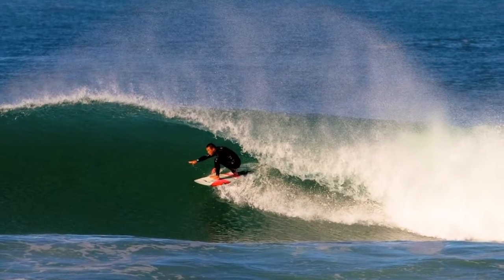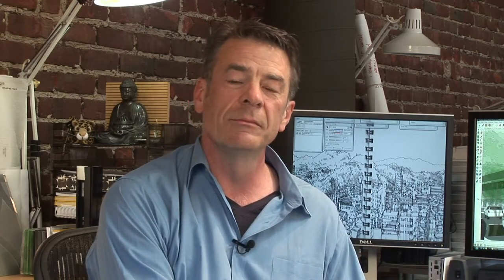New Library for Pacifica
Architect Paul Jamtgaard describes his vision for a community library.

Filmed and edited by Eric Mayrand
Azimuth Video Productions / Video San Francisco